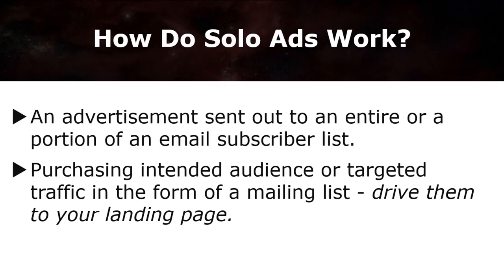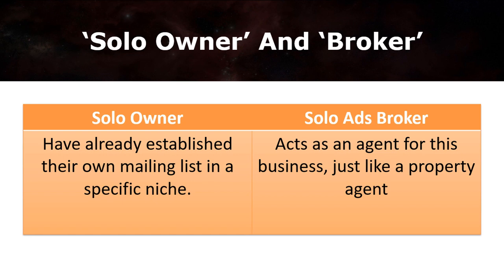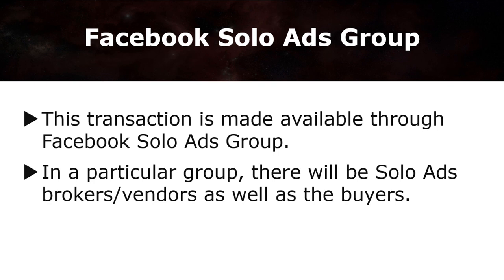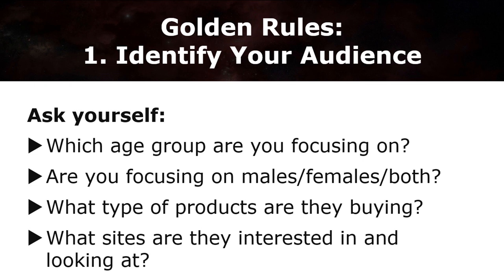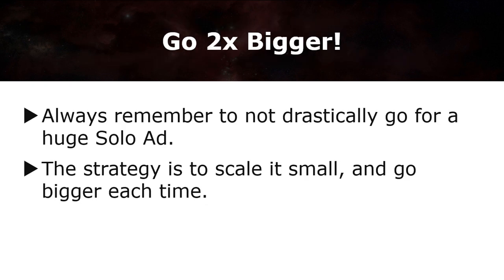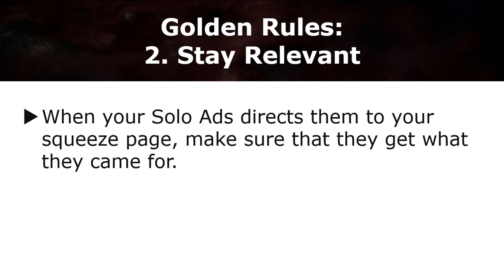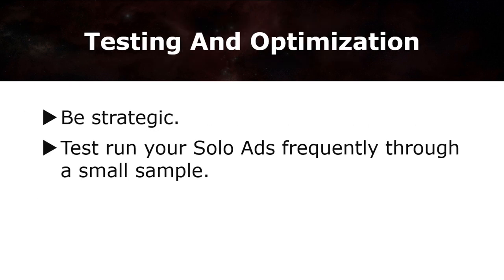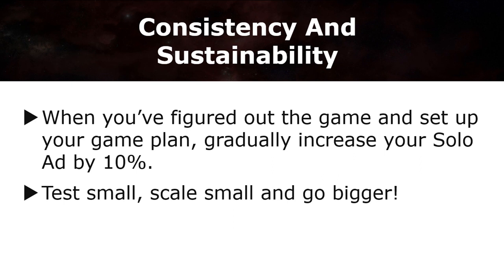Commission Fire(2)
Hi There,
Welcome to all, This is my First Channel made by all the best video tutorials published.
how to the best collection for  YouTube tutorial videos and one of the best tutorial videos or good quality video published.